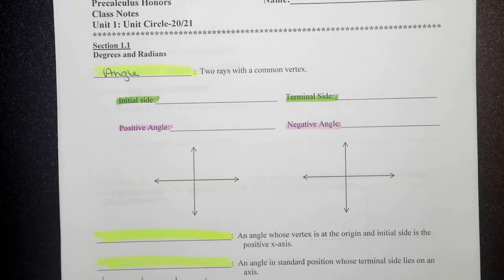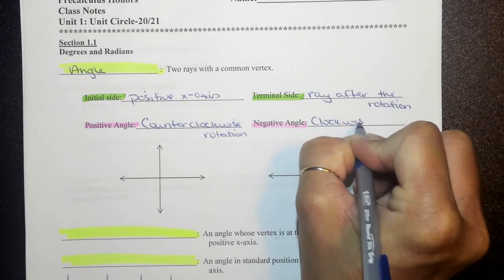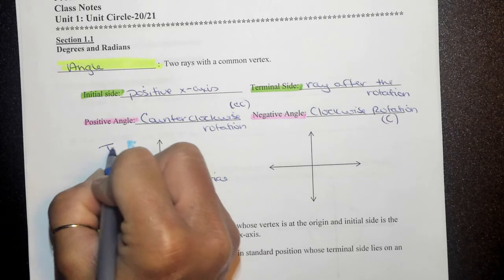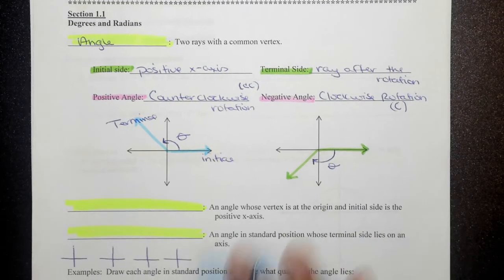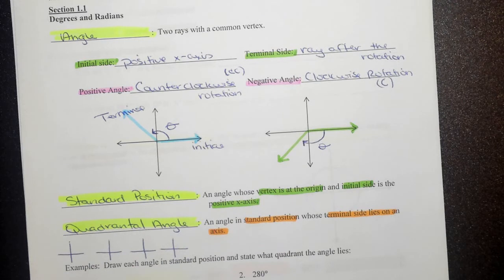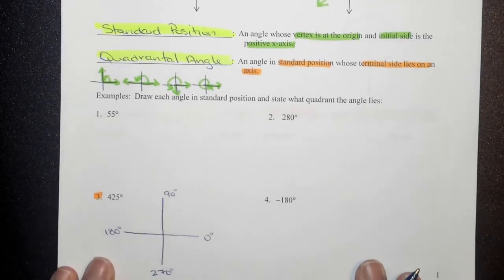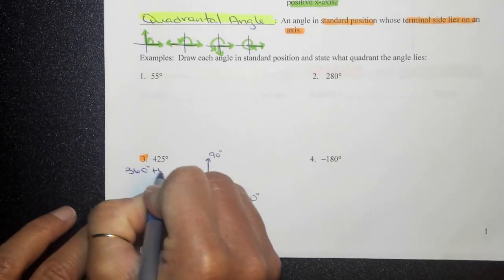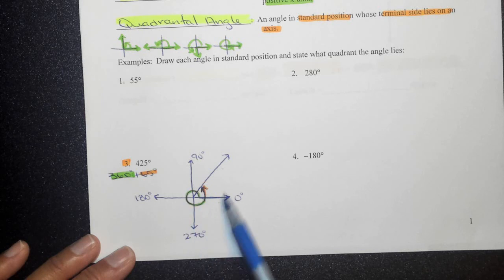PH U1 p 1